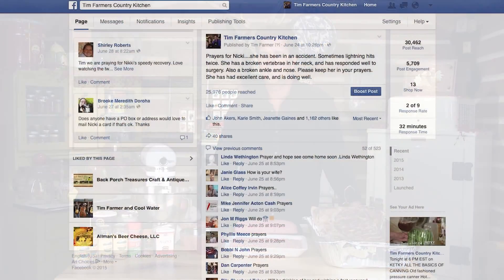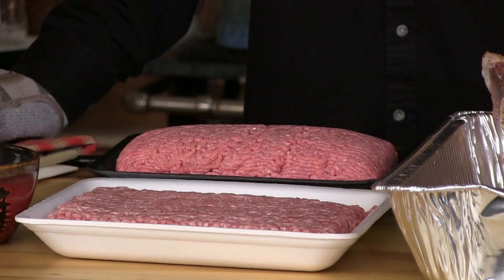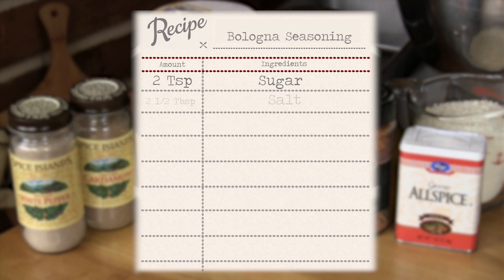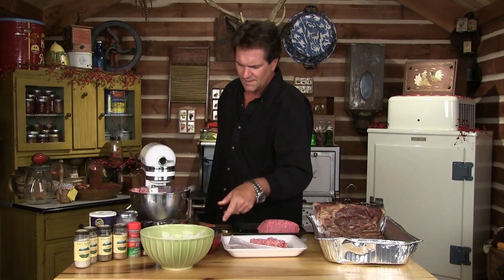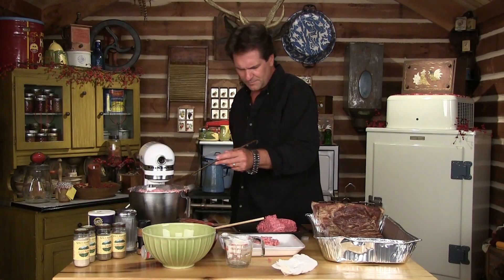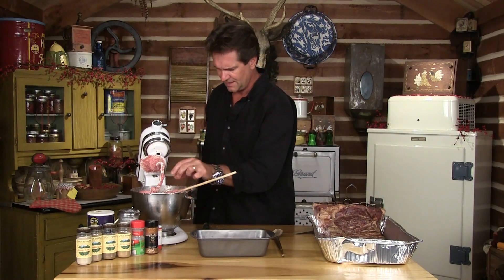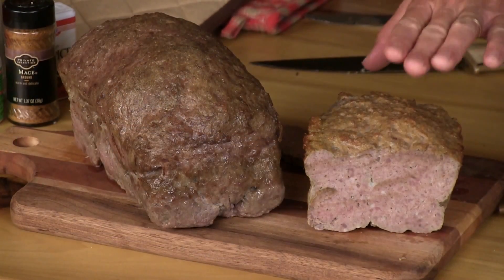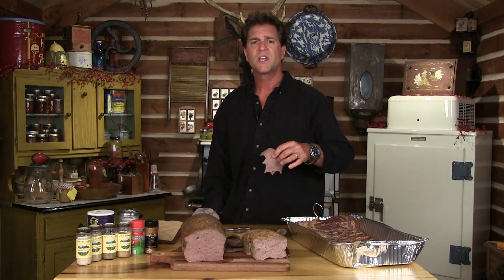BOLOGNA | How-To Make Your Own Bologna at Home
3 lbs ground beef
2 lbs ground pork
1 cup dry milk
12 cubes ice, crushed
2 teaspoons sugar
2 1⁄2 tablespoons salt
1 tablespoons white pepper
1 1⁄2 teaspoons garlic powder
1 1⁄2 teaspoons cardamom
1 1⁄2 teaspoons coriander
1 teaspoon sage
3⁄4 teaspoon mace
3⁄4 teaspoon allspice
3⁄4 teaspoon pepper

Preheat oven to 275 degrees. Mix together meats in stand mixer with dough hook. Add dry milk and ice slowly while mixing. Add spices and continue mixing. Form into greased loaf pan. Bake for 3 hours until internal temperature is 155-160 degrees.

**Make your own bologna! With just a few simple ingredients (and lots of yummy spices) you can have your own bologna in hours!